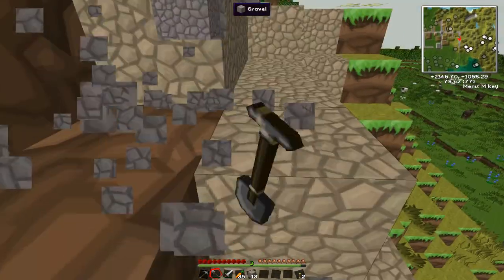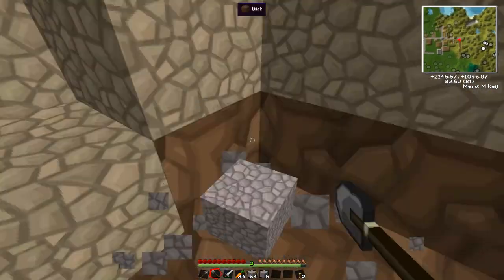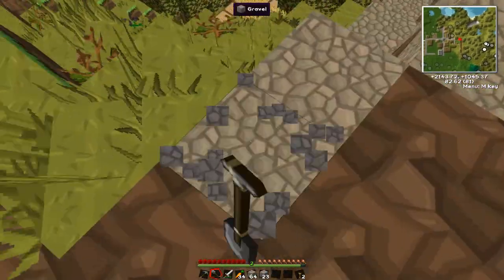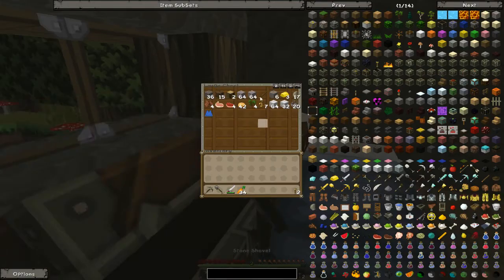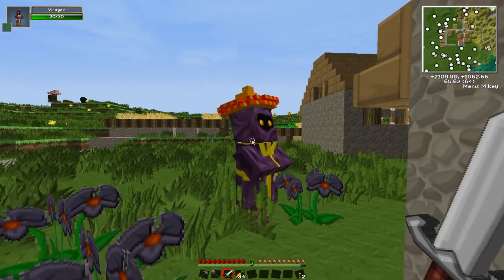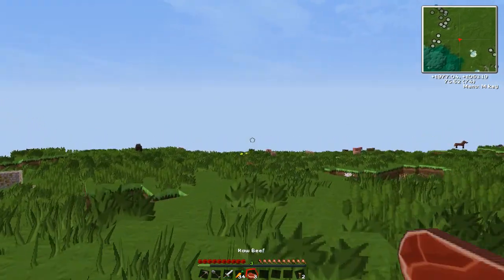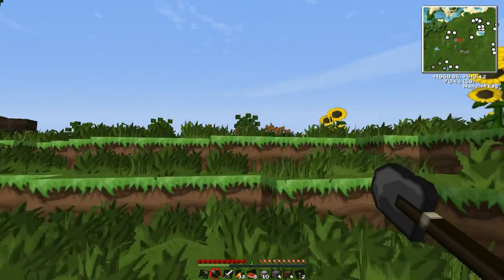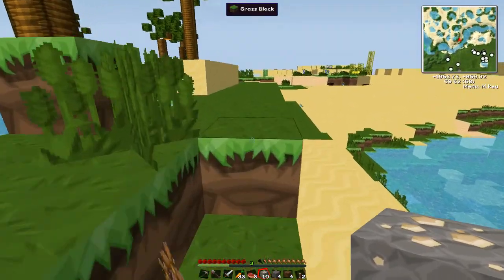Yogscast MoonQuest ModPack Ep 2 Sand And Gravel, Tinkers Construct Time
This is my second episode of yogscast moon quest modpack and I start with tinkers construct.